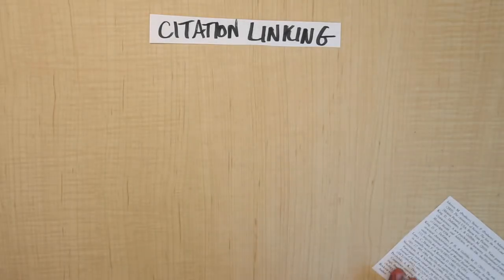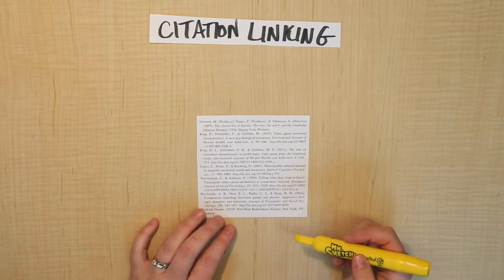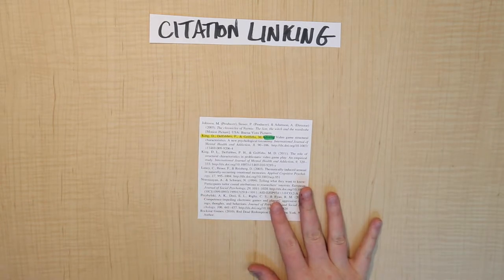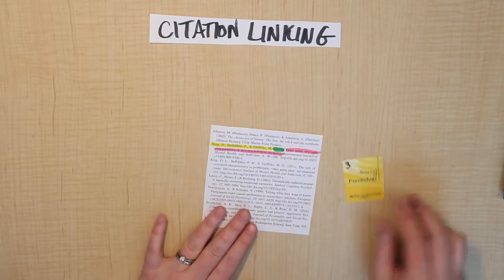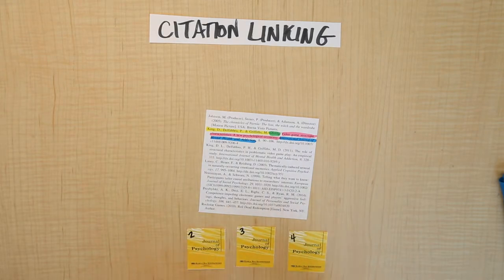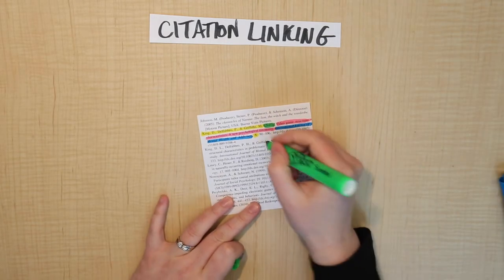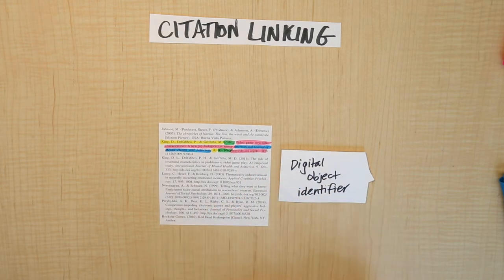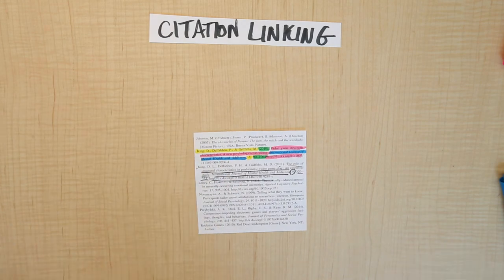L2V6 - Part Two: Identifying the Key Components of an Article Reference